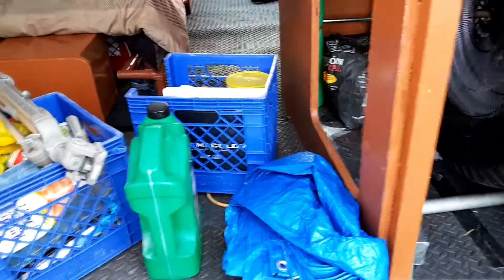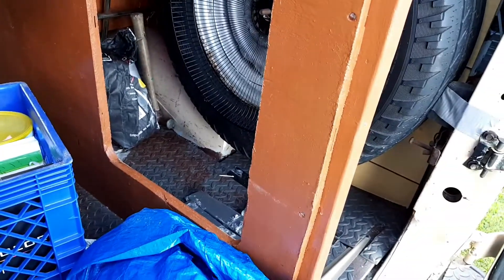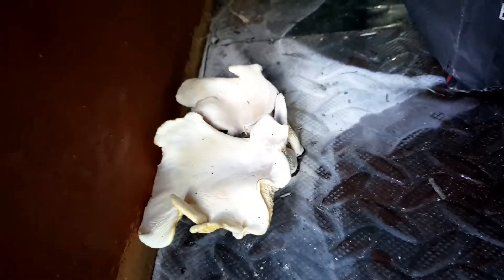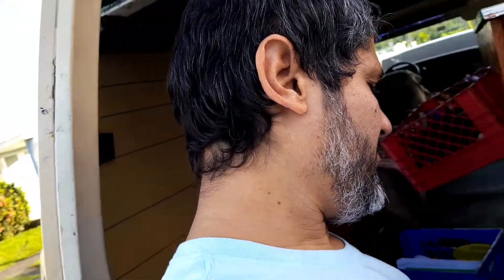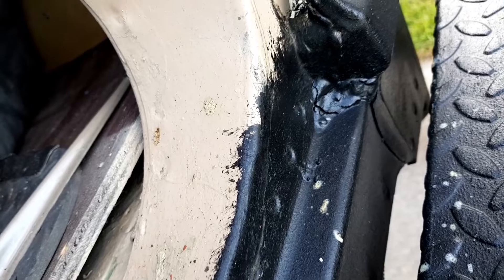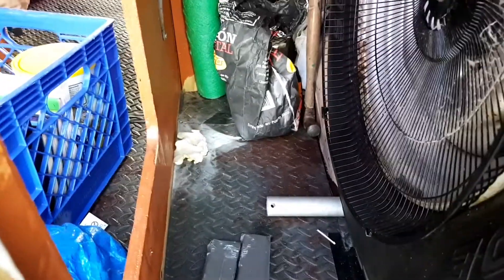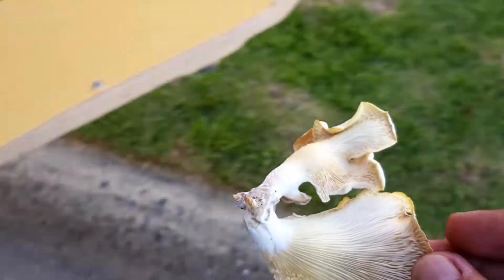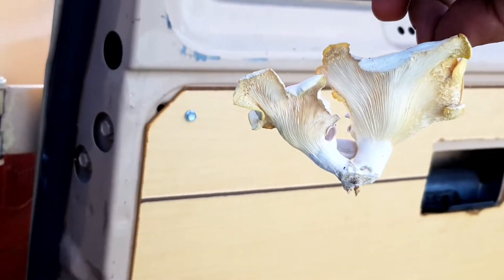just a vanlife quickie! van fungi problem?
found some fungi growing inside the van.